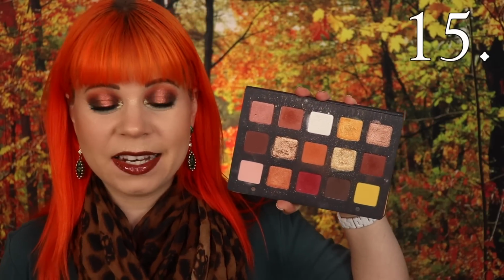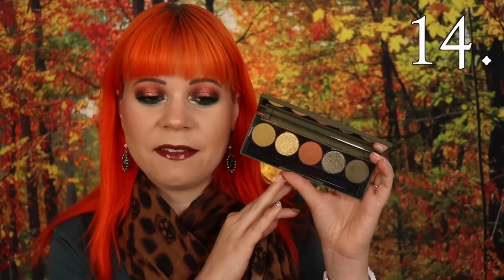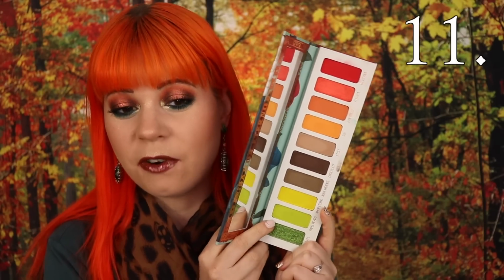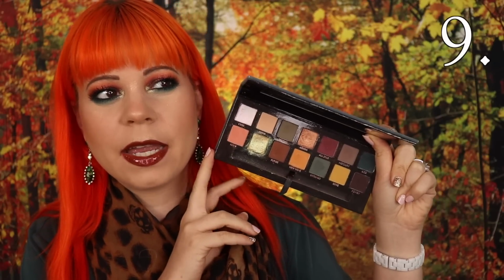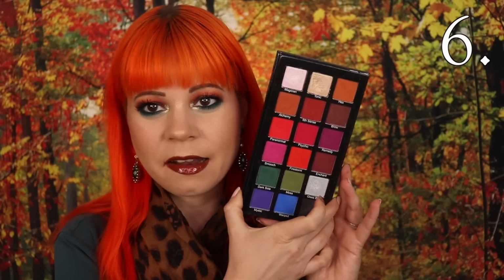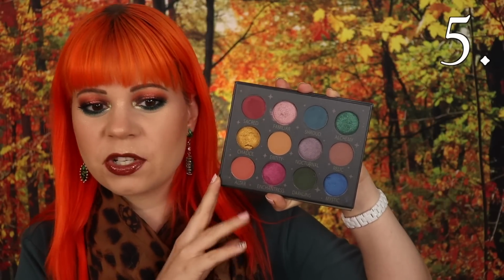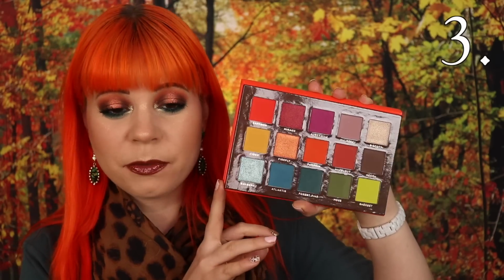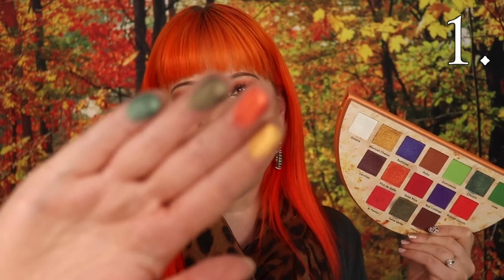Ranking ALL of my fall palettes!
Hey guys! In todays video I'm ranking all of my fall palettes!

I saw this on @DanielleSchmidt channel, and my friend @NikkiRaven also made a video just like this. Go check them out, they are great creators!

This look is coming.

Annette Obrestad
10620 Southern Highlands Parkway
Ste 110-23

Rephr: Full set discount from $440 to $299!